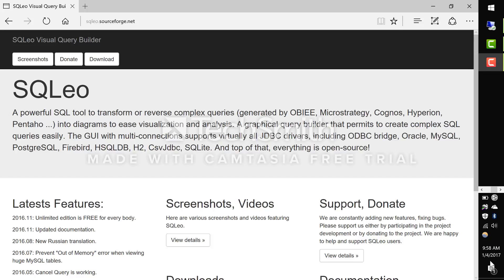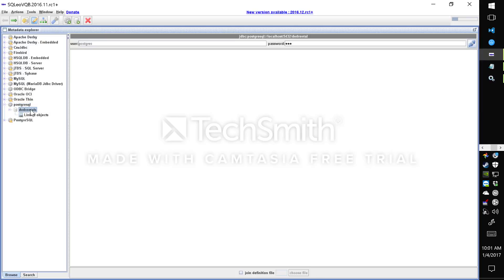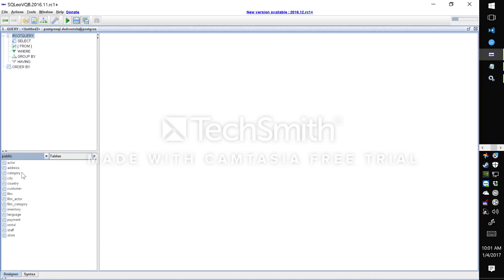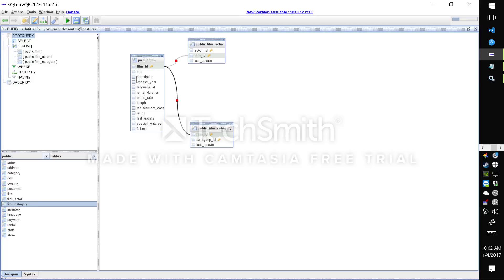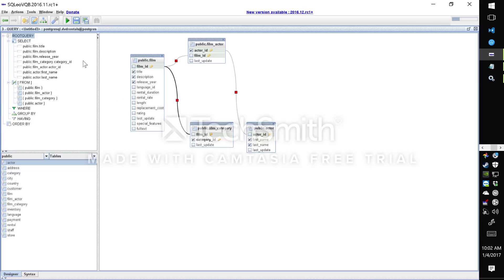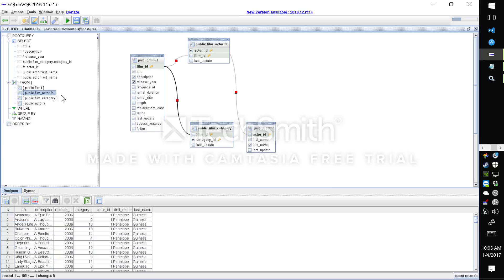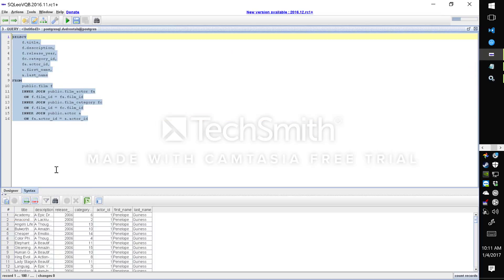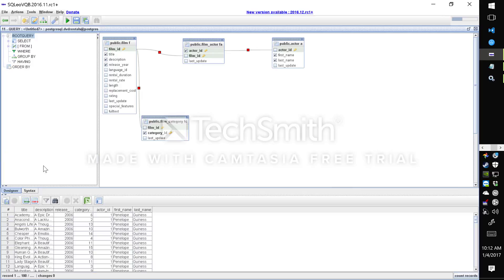Visualize any database schema with SQLeo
- Build schema diagrams
SQLeo is powerful SQL tool to transform or reverse complex queries into diagrams to ease visualization and analysis.
With SQLeo you can:
- Reverse engineer query
- Explore database meta data
- great for star schemas
- great for data warehouse
- automatically generate SQL query